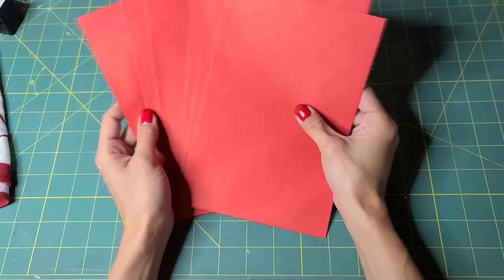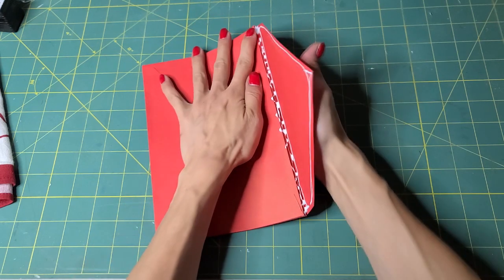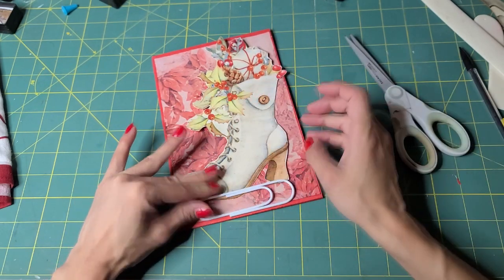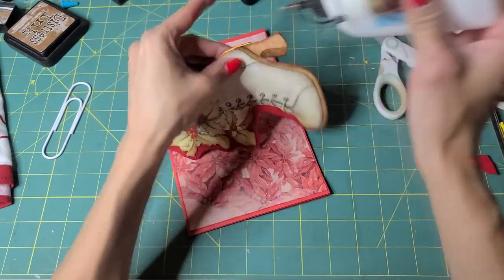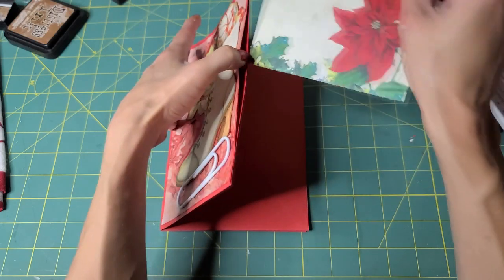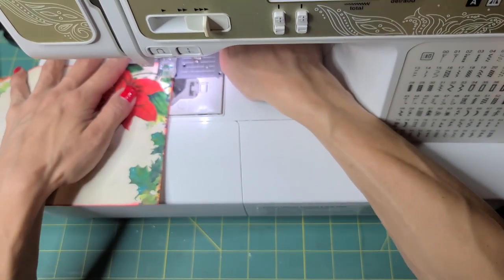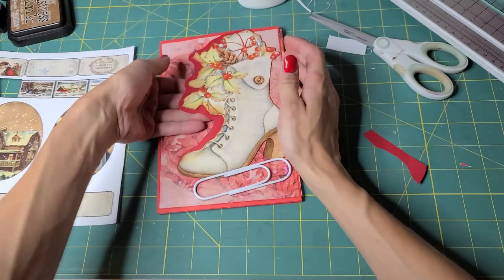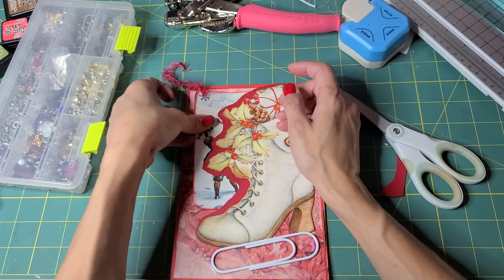Page 1 - Easy Peasy Envelope Journal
Merry Christmas In July!!!
Today is the very beginning of the exiting Christmas event!
We start making our easy peasy envelope journal.

You can see more of my work on my Instagram

You can check out what everyone else in the event is doing by searching vintagechristmasdayinjuly2021 on Youtube, Instagram and Teri's facebook group Sweet Pea Papers

Kyung Shotwell -
l